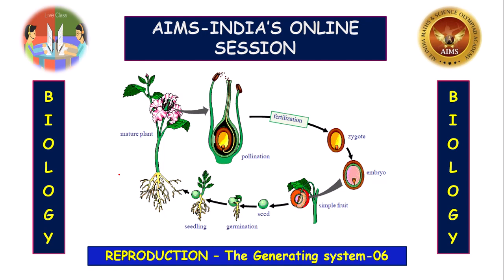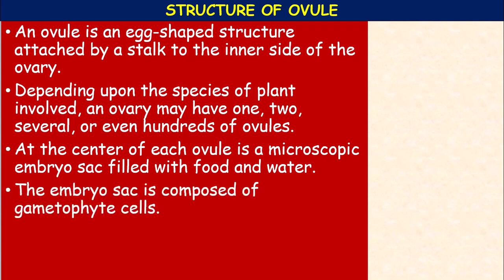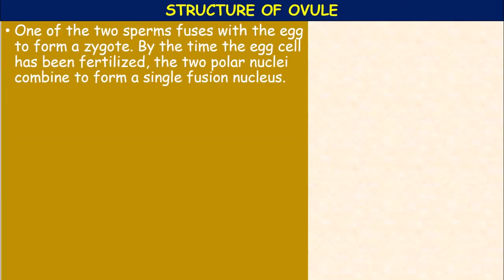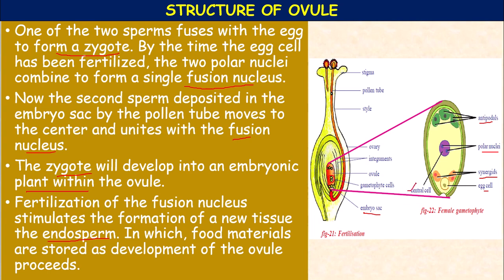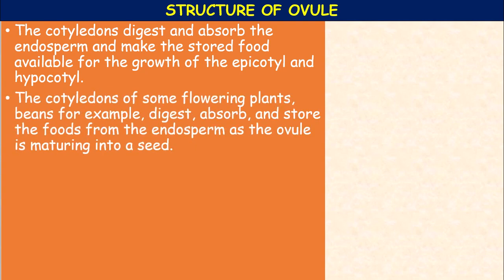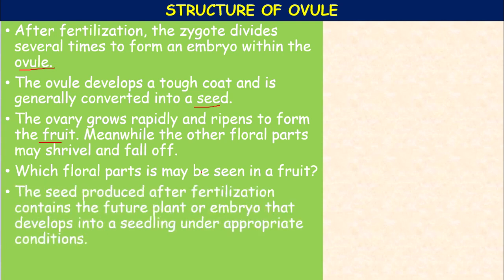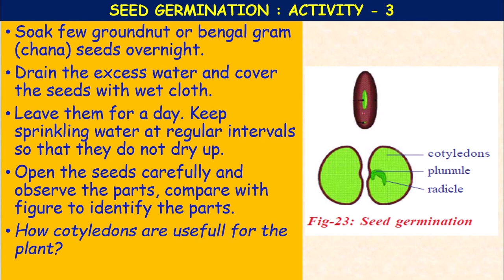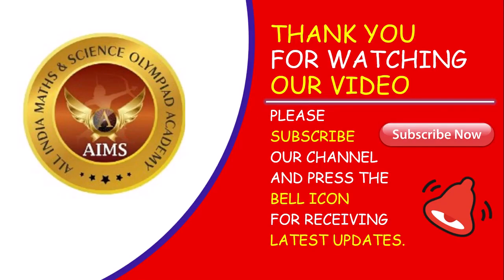10TH OLYMPIAD || BIOLOGY || REPRODUCTION || PART 06 || The generating system